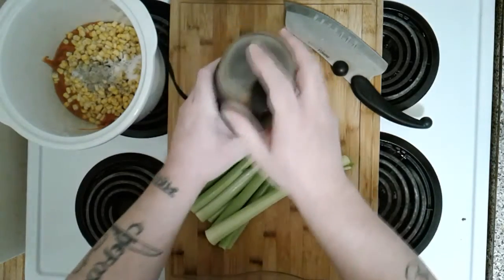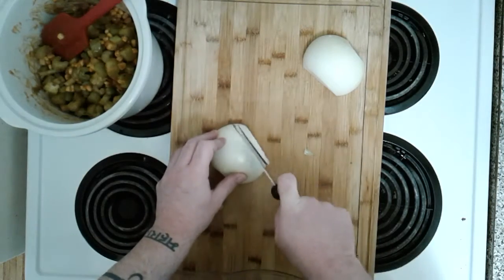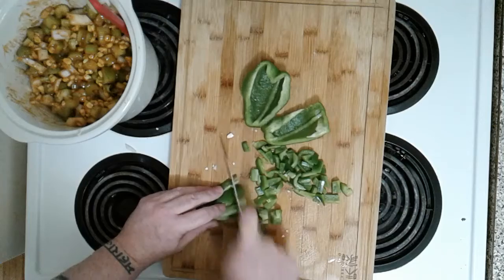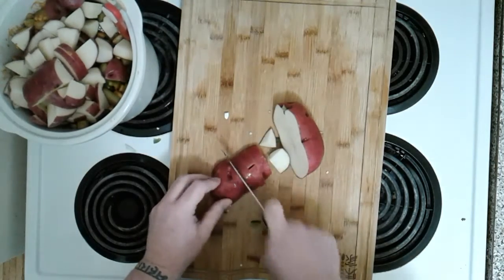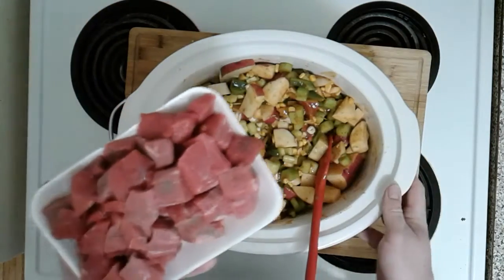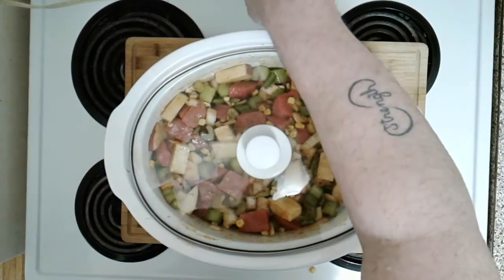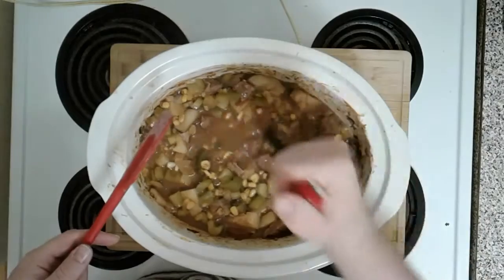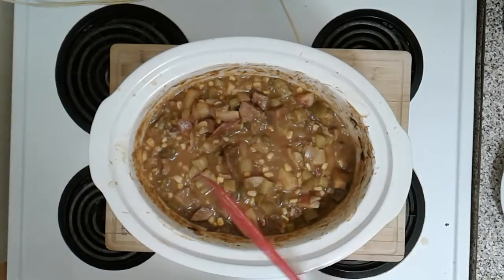TORONTO GUY COOKS (s04 e09) - SLOW COOKER STEAK CORN and PEPPER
**THIS IS THE SECOND-TO-LAST EPISODE OF TORONTO GUY COOKS AS I MOVE ON IN LIFE WITH MY WEBSITE**

Scented Nectar's Slow Cooker Steak, Corn & Pepper

**INGREDIENTS**

1 can tomato soup
2 to 3 tsp basil, powdered (rubbed through a fine sieve and throw out the tough stems left behind)
1/2 tsp pepper
1 Tbsp sugar
2 tsp salt
1 can corn, drained
1 onion, diced
1 green pepper, diced
1 garlic clove, minced
1 large steak, diced
3 large potatoes, diced
1 celery stalk, diced

**DIRECTIONS**

1.  Put the tomato soup, basil, pepper, sugar, and salt, in the slow cooker and stir together.

2.  Add the rest of the ingredients, stirring them in well each time you add more in.

3.  Cook on high for 4 hours.

4.  Gently mash a little bit so that some of the potatoes thicken it up a bit.